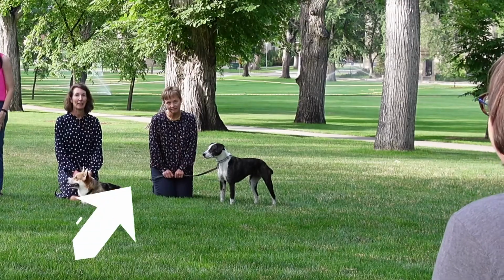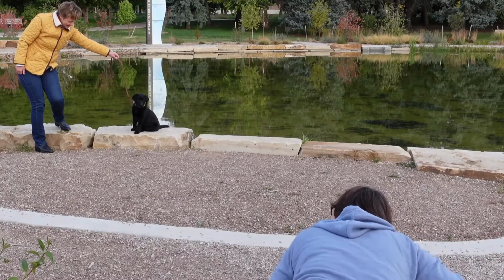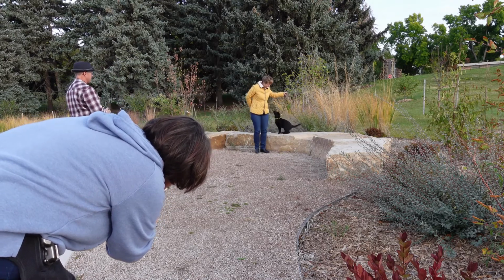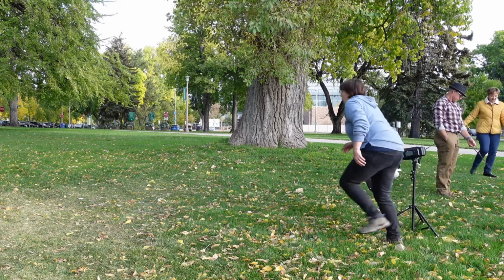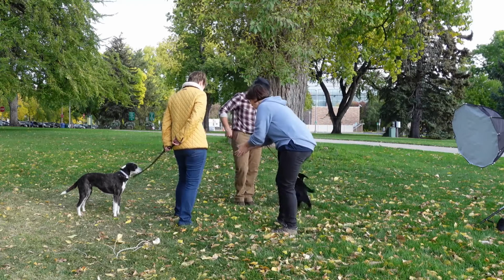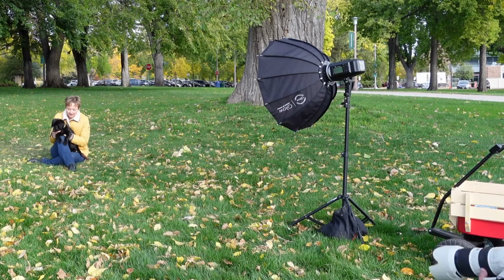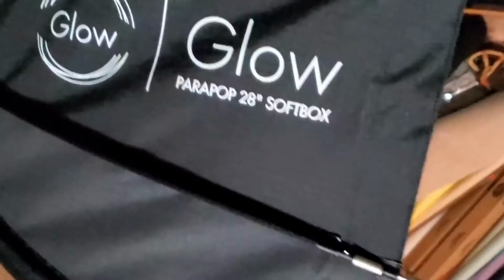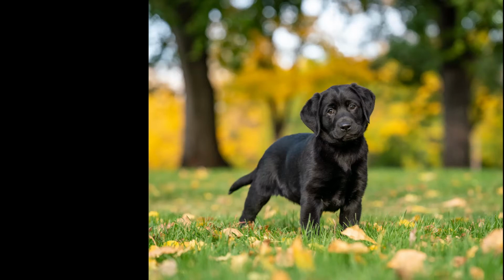Black PUPPY Photoshoot | BTS and TIPS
Come along with me on a client photoshoot of her 9 week old black labrador puppy Wonder! Many people ask how to photograph black dogs and cats so I added tips to help on your next shoot too.

to  Access the FREE .pdf on tasks you can be doing to start or maintain your Pet Photography Business
to chat with like minded volunteer, pro and aspiring professional pet photographers

CAMERA GEAR:
Sony A7Riii
Sony 100-400mm
Sony 200-600mm
Studio Light
GoPro Hero 7 Black
Gimbal Weebil S

LIGHTING GEAR:
Flashpoint Xplor 600 R2
Flashpoint Zoom TTL R2 Flash
Flashpoint Transmitter (new version)
Godox UL150

Modifiers and Accessories:
Umbrella Softbox
Glow ParaPop 28" Portable Softbox
33” Umbrella
Flash Bracket Mount Adapter
5 in 1 Reflector
Dog Backpack as light stand weight
Manfrotto Speedlight and Umbrella Adapter
Lightweight Lightstand

OTHER GREAT PRODUCTS:
Portable Background Stand (similar to mine)
Travel Lightstand Bag (similar idea to mine)
Lens Cup
Lingo Book